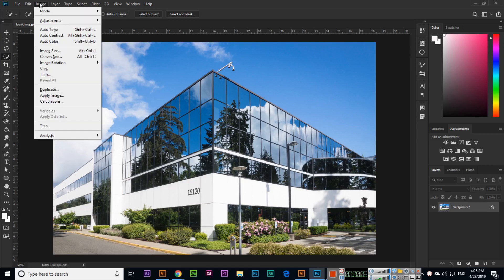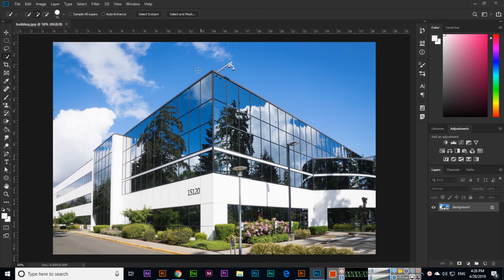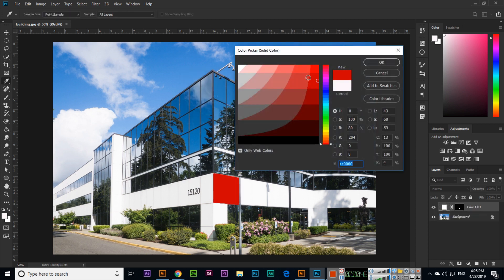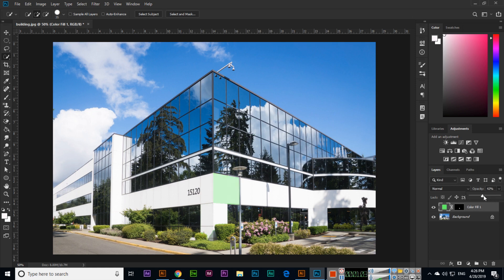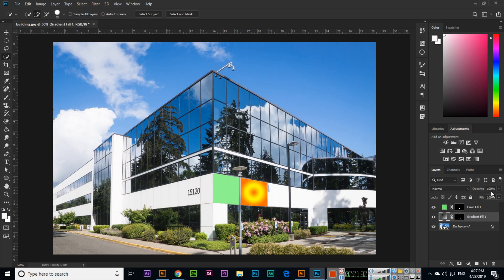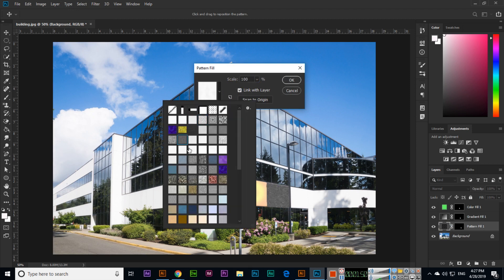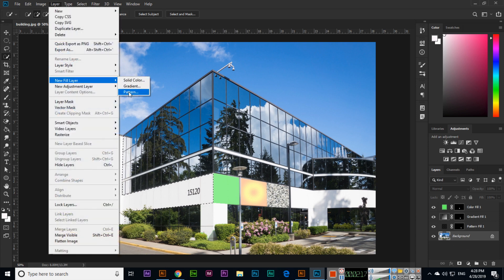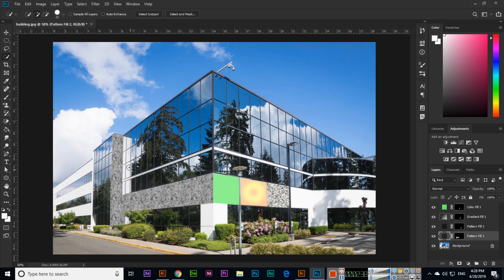New Fill Layer - Adobe Photoshop CC 2019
In this video, you can learn how to use the new fill layer option in adobe photoshop cc 2019. Learn how to fill a selection of the image with color, gradient or pattern using the new fill layer option of Photoshop.